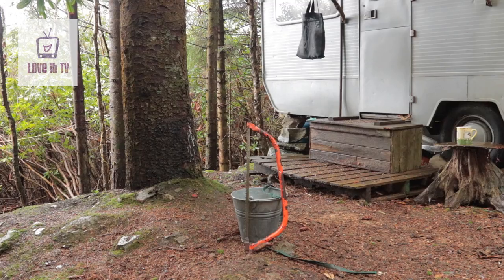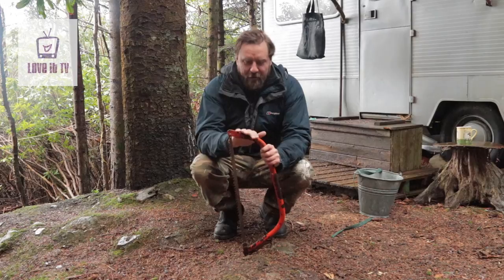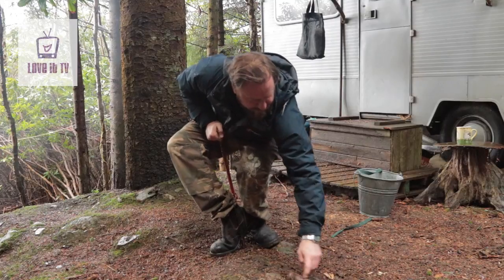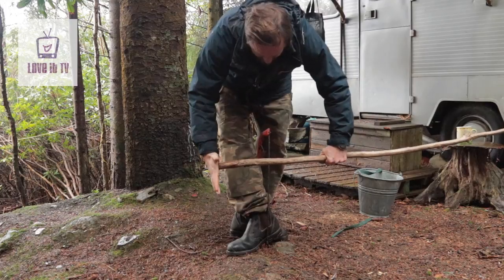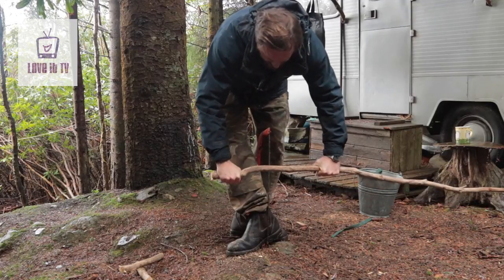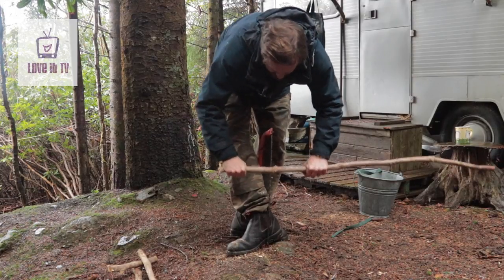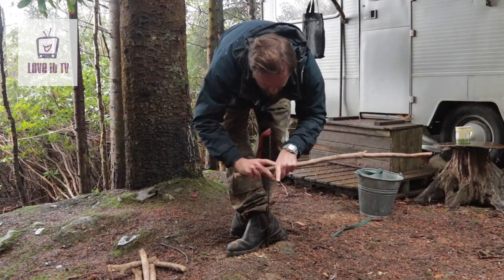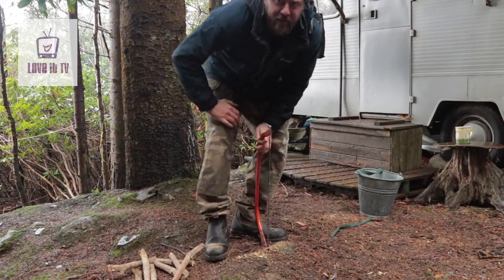What is Gypsy Sawing? / Using a Bow Saw the easy way!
We learn some great skills whilst living off grid in Scotland . In the video we learn how to use a bow saw to cut wood in a safe and efficient manner. This is a great way to cut small and medium branches safe and easy!

Please share and help us make the world a wilder place.